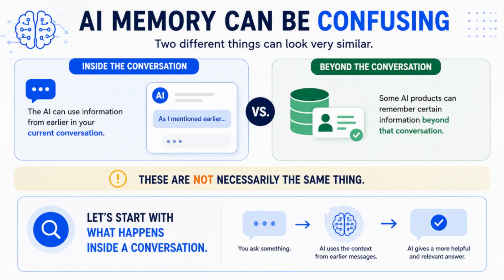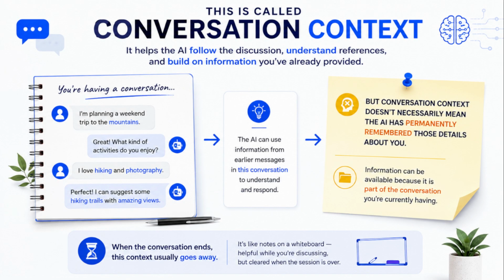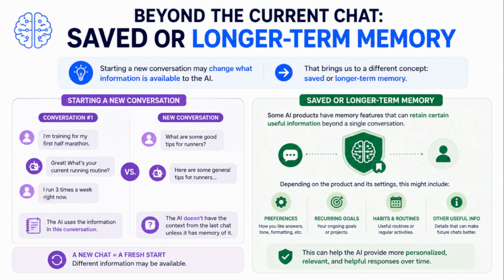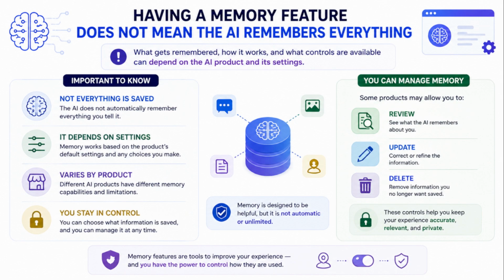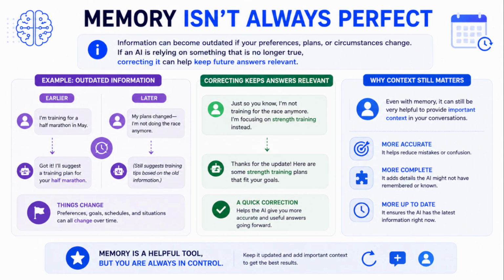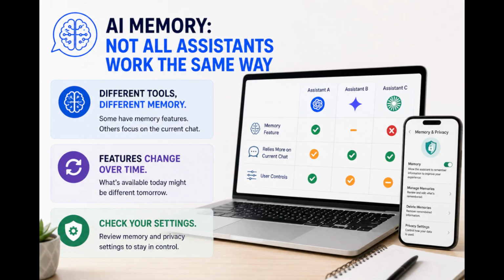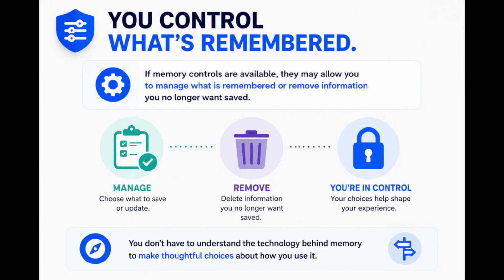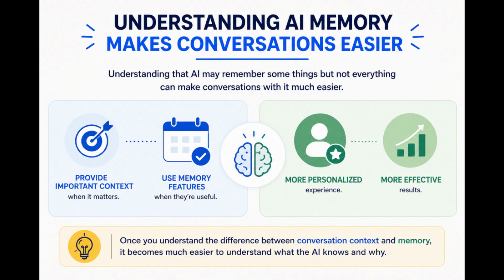How AI Memory Works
AI can sometimes seem like it remembers you—but what does that actually mean?

In this episode of Life & AI, we explain the difference between conversation context and AI memory in simple, everyday terms. You’ll learn how AI can use information from earlier in a conversation, how longer-term memory features may work across conversations, and why AI doesn’t necessarily remember everything you tell it.

We’ll also look at how memory can make AI more personalized and useful, why important context still matters, and how memory and privacy controls can differ between AI products.

Understanding what AI remembers—and what it may not—can help you communicate with AI more effectively and make better use of the tools available to you.